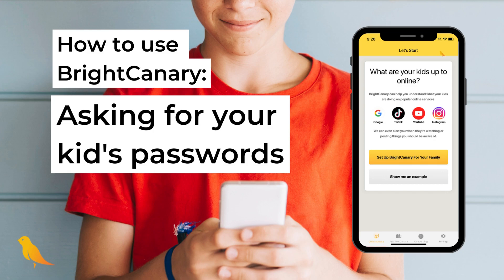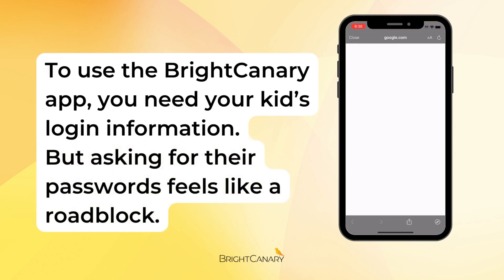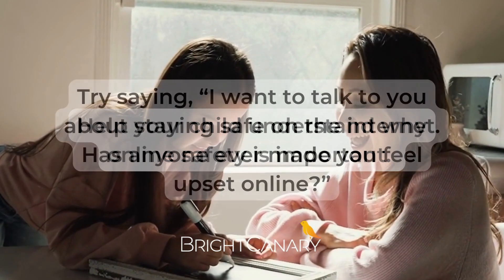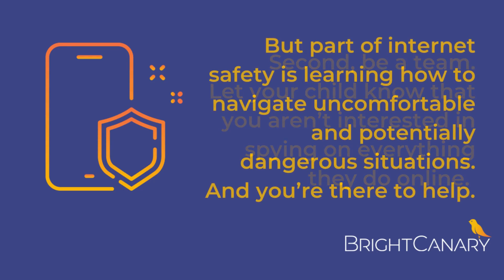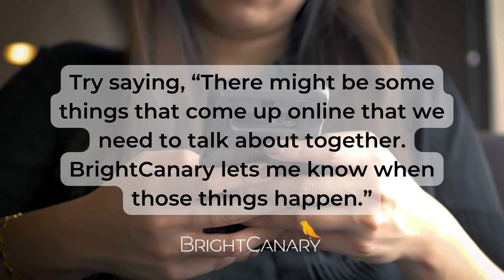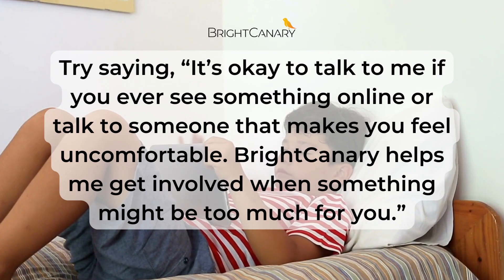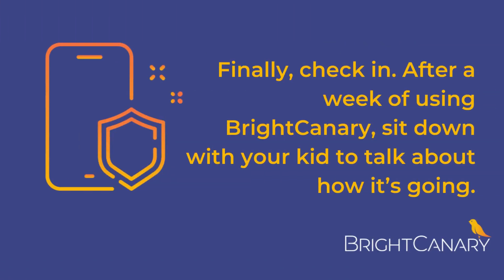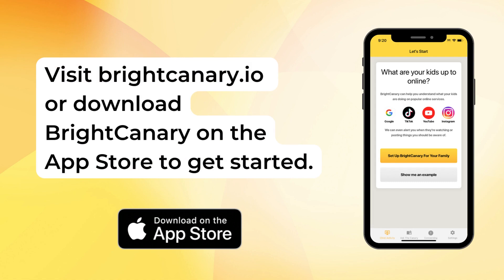How to Ask for Your Kid's Passwords | The BrightCanary App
BrightCanary makes it easy to understand your kid’s online activity directly from your phone—but you need their passwords in order to use the app. Roadblock, right? Not so fast. These tips will help you start the password conversation and keep up with your kid online so you can talk about any red flags. Questions about BrightCanary? Drop them in the comments.